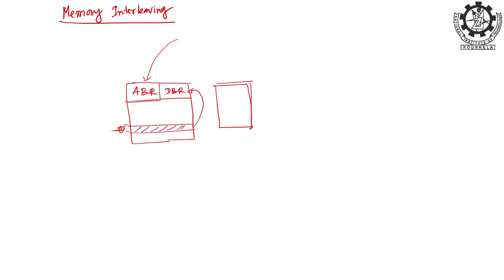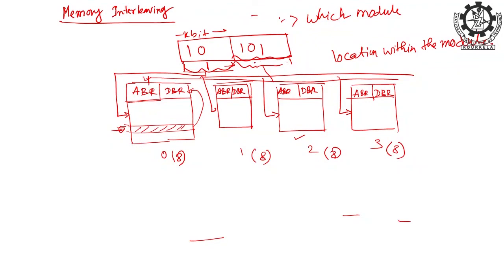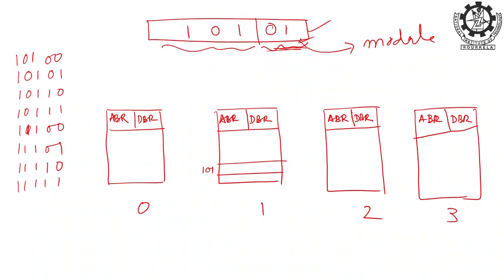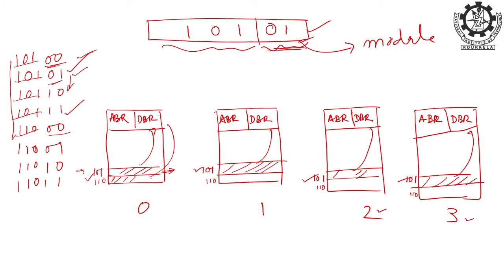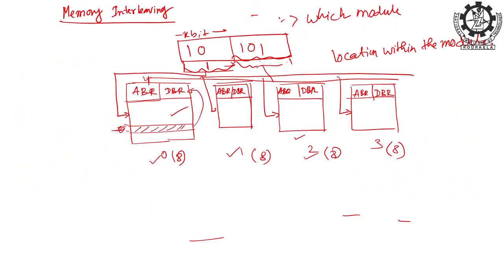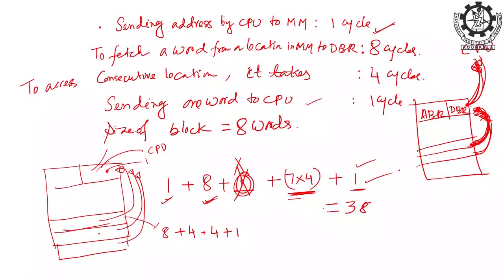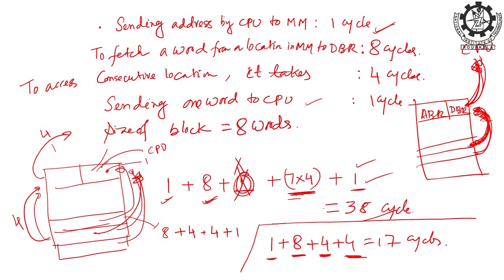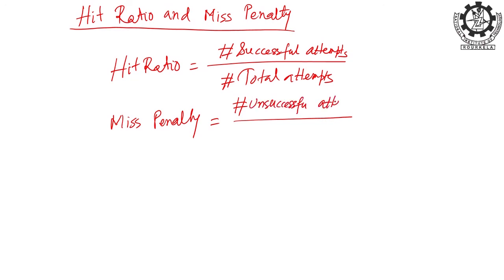Lecture Video 28: Memory Interleaving